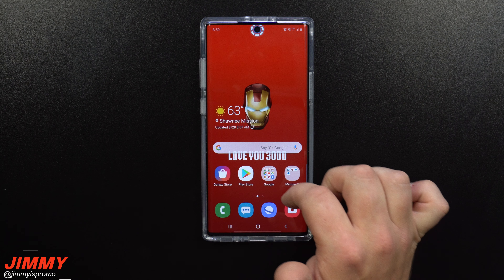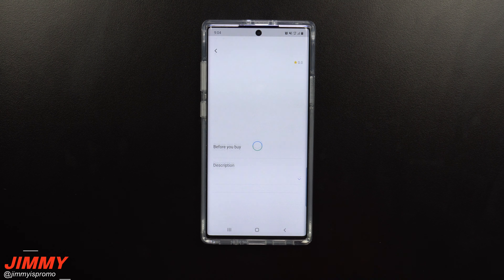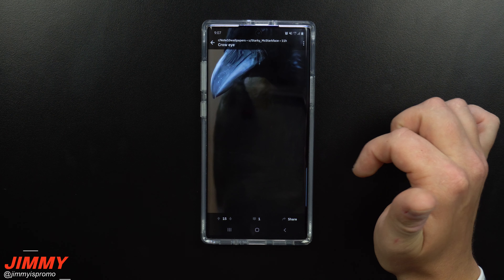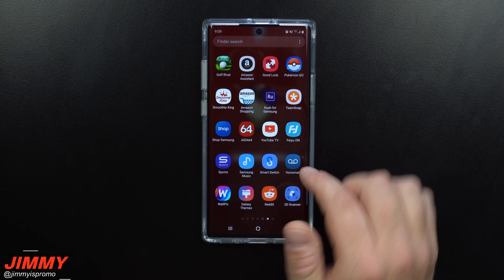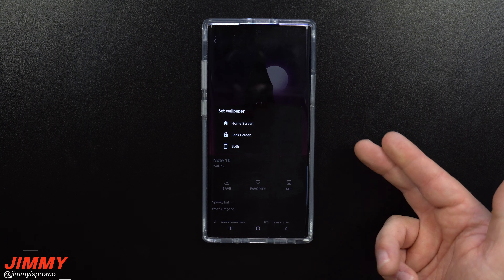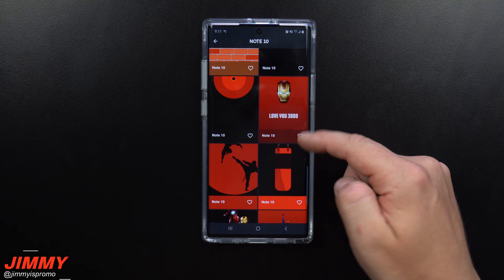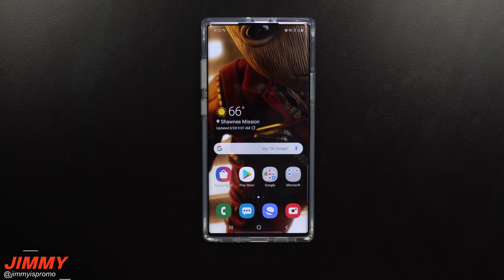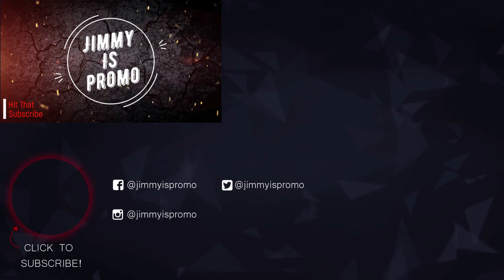Download The BEST & COOLEST Galaxy Note 10/10+ Wallpapers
Welcome to the home of the best How-to guides for your Samsung Galaxy needs. In today's video, we will go through 3 apps to find and download the coolest wallpapers for your Note 10 and Note 10+.